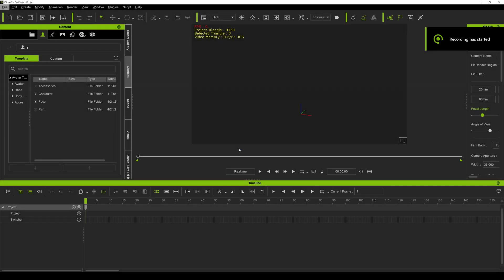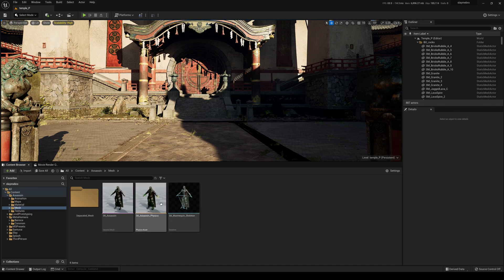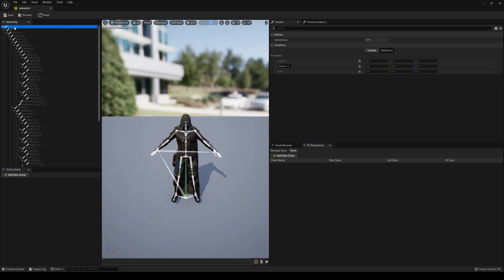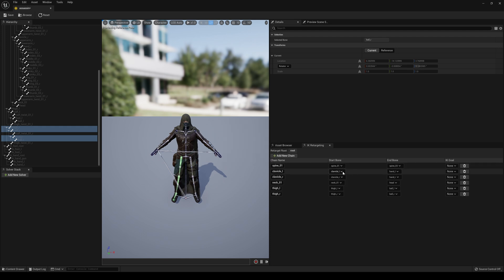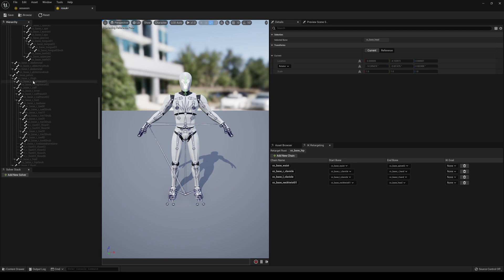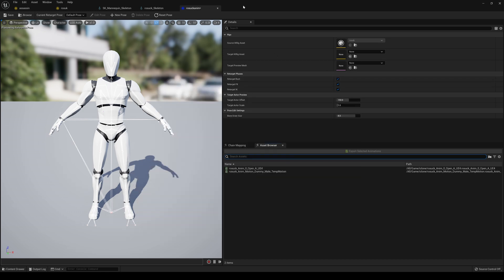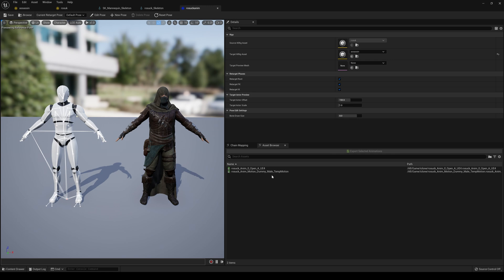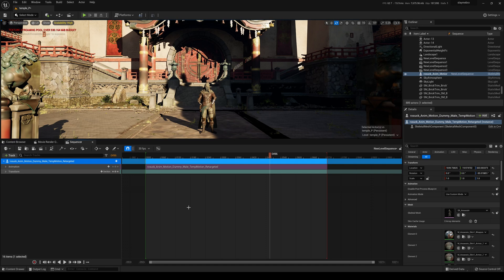Unreal Engine 5 Preview 2 Retarget Iclone CC3 Animation Tutorial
First 100 people gets discount on my UE5 Early Access Course